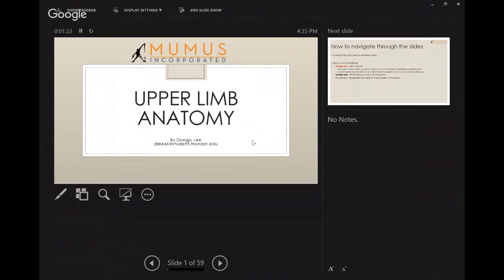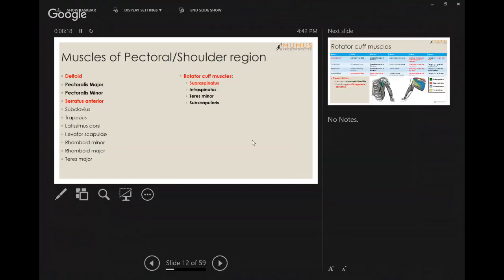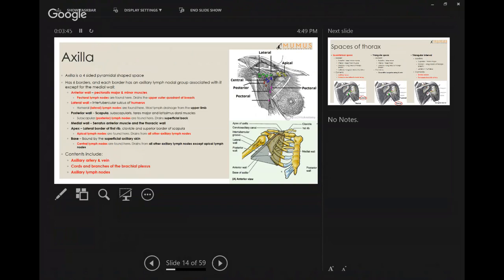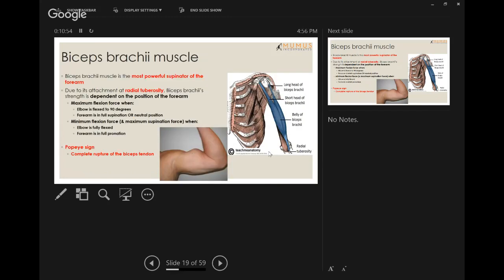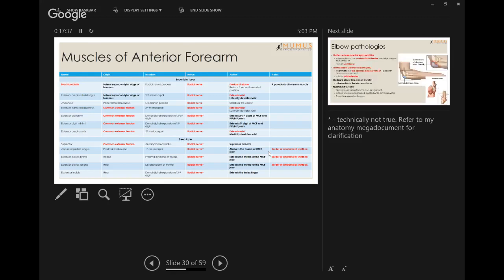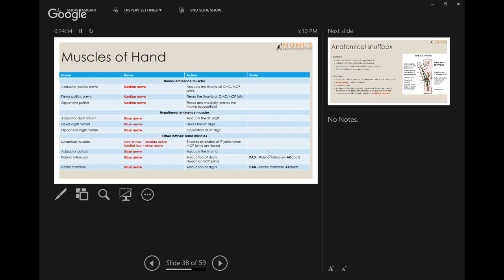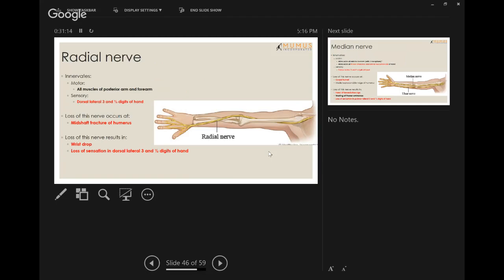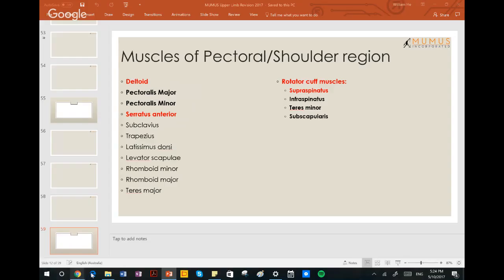Year 2 Revision Lecture 2017 (VIA): Upper Limb